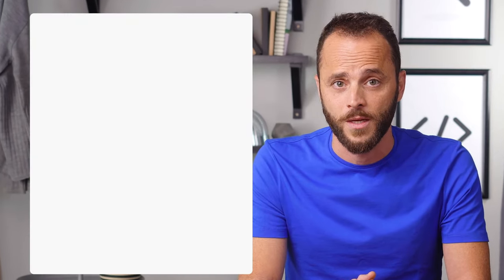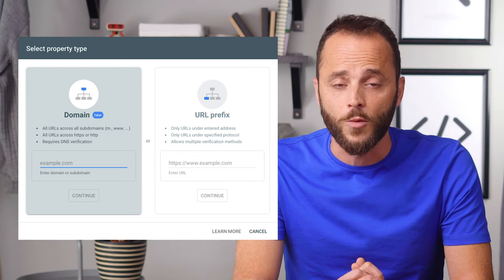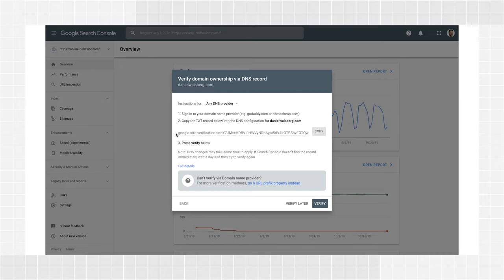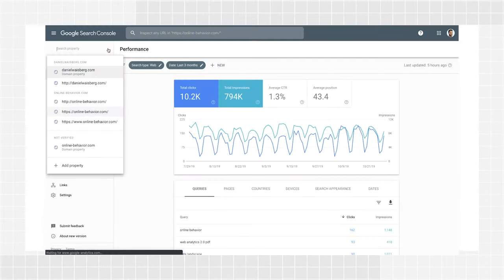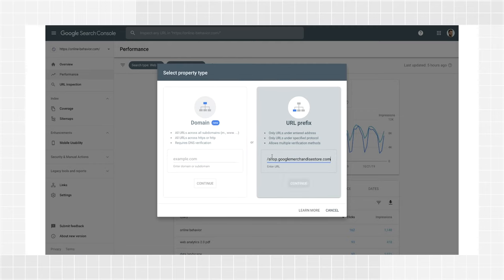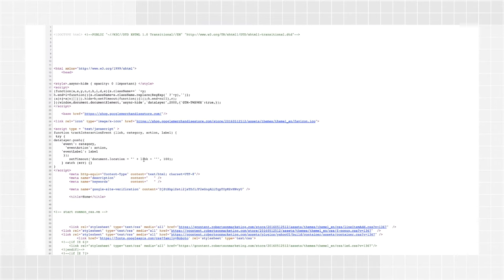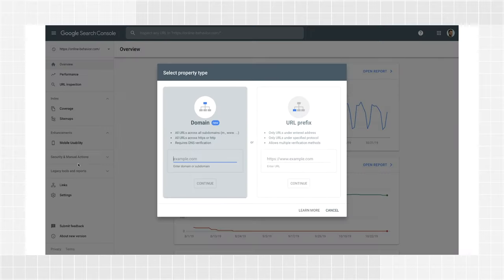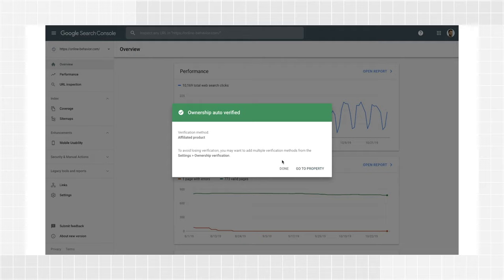7 ways to verify site ownership - Google Search Console Training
In this episode of Search Console Training, Daniel Waisberg goes over the 7 ways to verify your site ownership in Google Search Console and activate Search Console for your site. The individual verification methods are:
DNS record (3:00)
HTML file upload (5:38)
HTML tag (7:03)
Google Analytics (8:04)
Google Tag Manager (9:36)
Google Sites (11:03)
Blogger (11:43)

Next on Search Console Training, learn about Performance Reports in Search Console (coming out January, 2020).